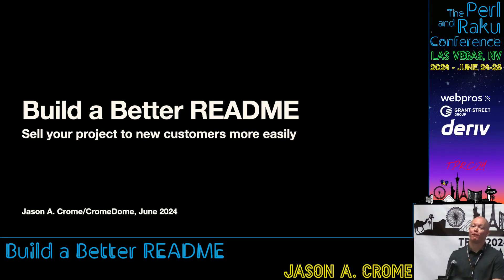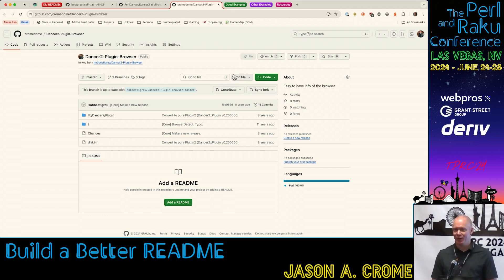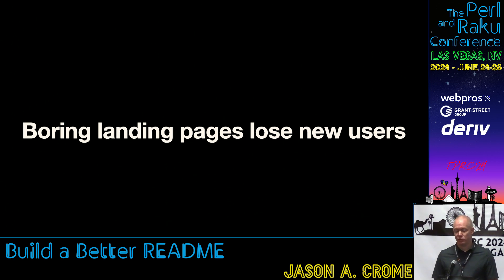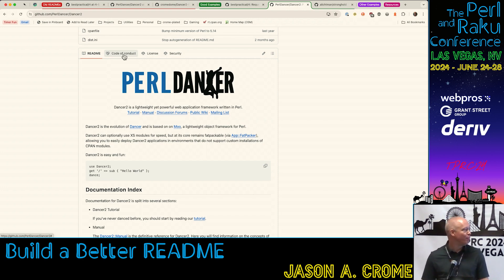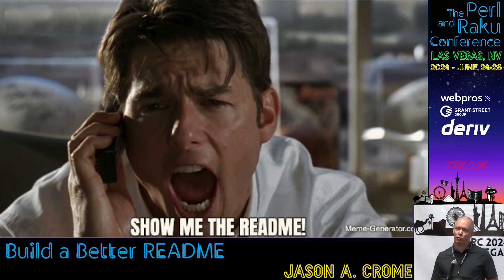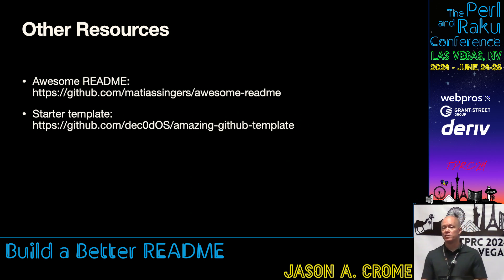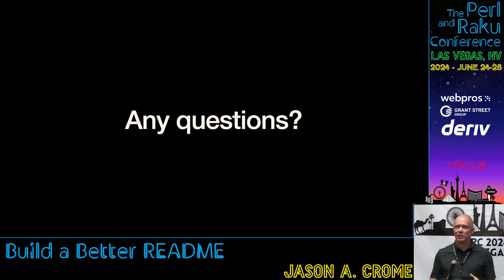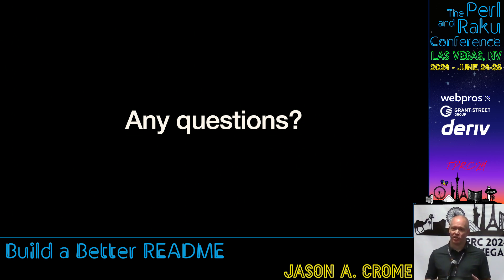Build a Better README - Jason A. Crome - TPRC 2024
Your project's README stinks. Let's make it better, together!Your project's README on Github is your project's landing page, your one chance to land a solid first impression with a new user. So why are so many READMEs so boring? With minimal effort, you can make a lasting impression that win over users who might otherwise move on to another project instead.

Jason Crome will show you some techniques for making an eye-popping README for your project, using Request Tracker, Dancer, and other popular projects as models for what can be done. By the end of this short talk, you'll be able to take your project's README to the next level and set yourself apart from other open source projects.